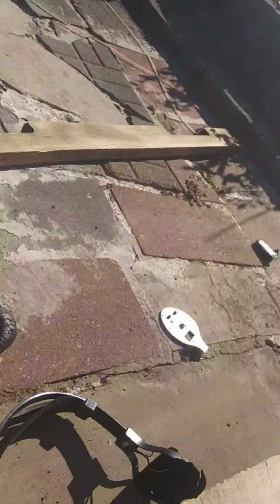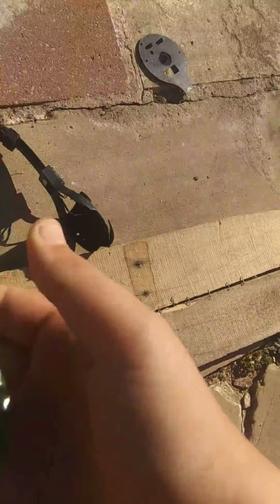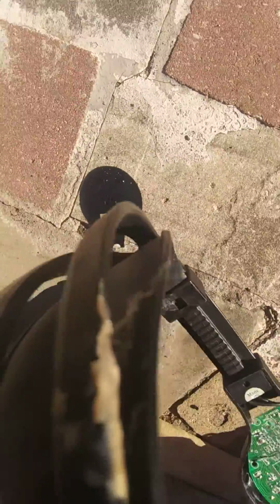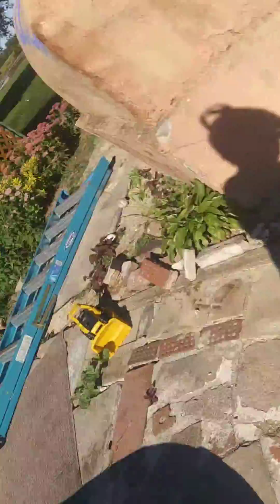HoW tO rEpAiR wIrLeSs HeAdPhOnEs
tech review tips with me how to fix wireless headphones in case of a giga board shortage